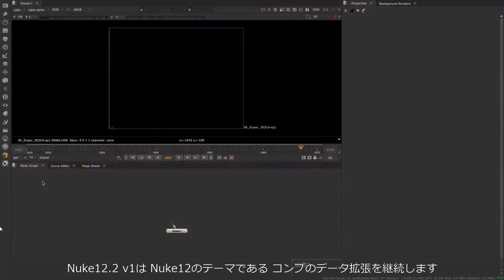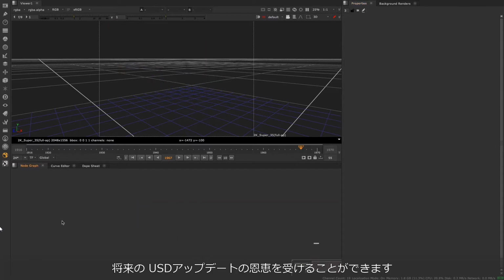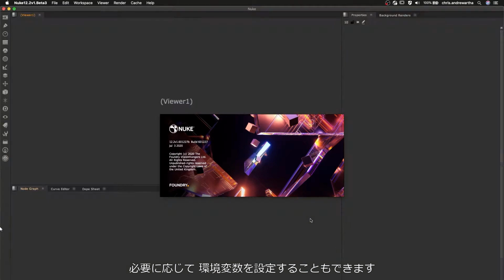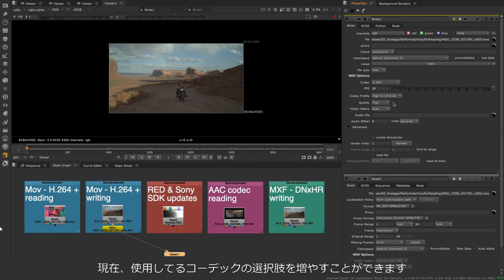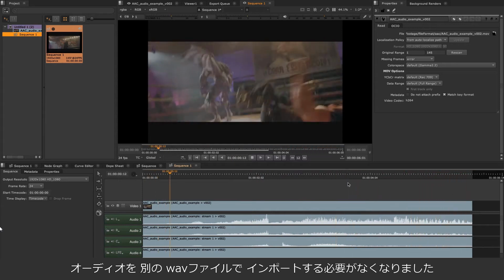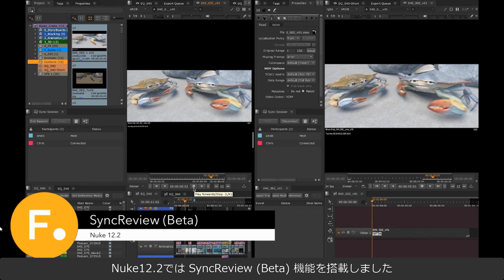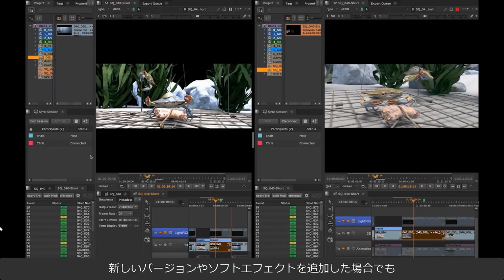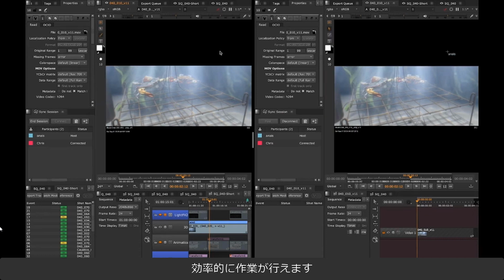Nuke12.2 アップデート！（日本語字幕入り）